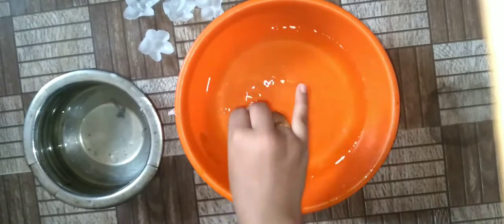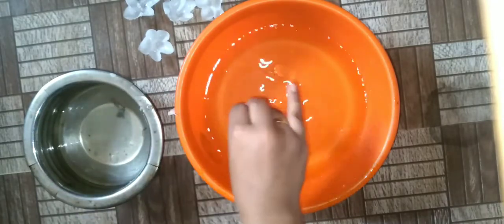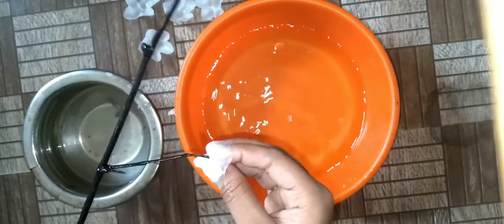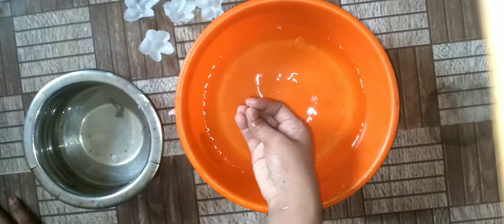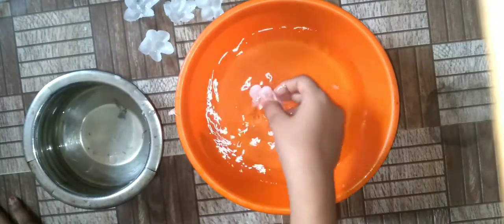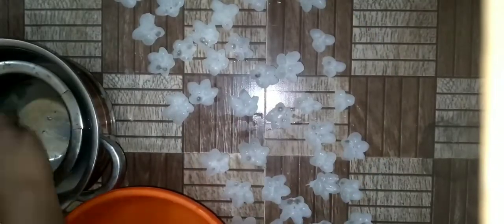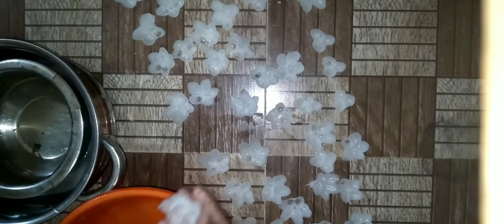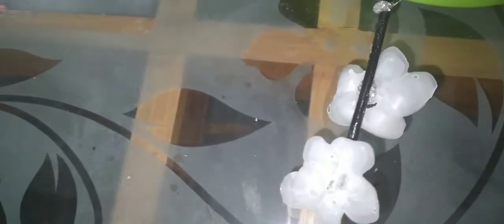Flower - candle flower papper flower - how to make candle flower - New models- papper craft -papper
Flower - candle flower papper flower - how to make candle flower - New models- papper craft -papper flower _ beautifull DIY home decrations...

Meterial requard --!
Candle
Pencil
Small Knife

If you would like to see  some ideas put in to
action
Tks all
By afna sherin.